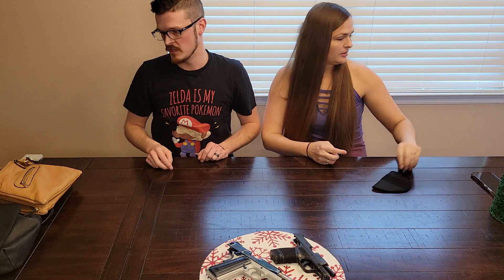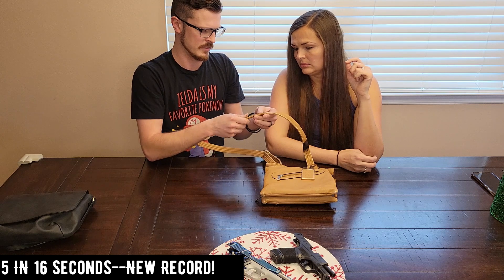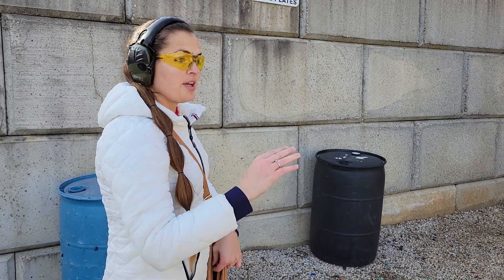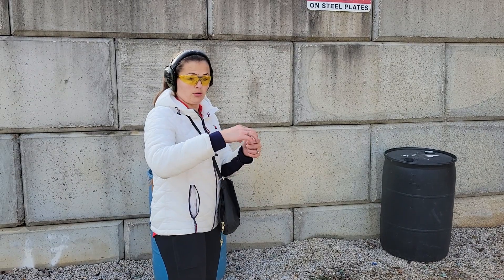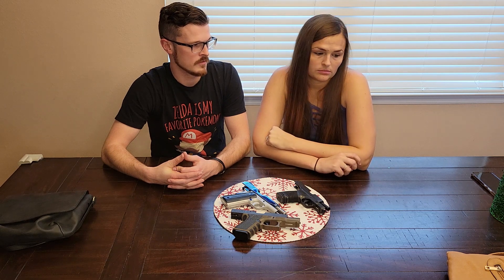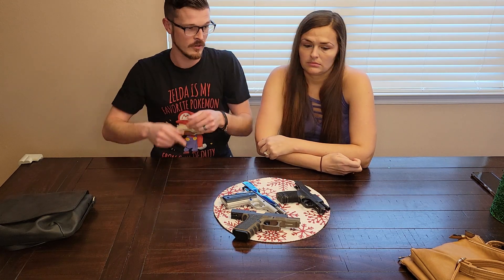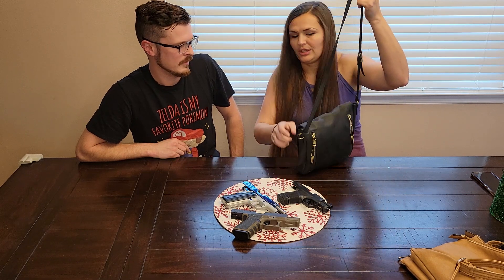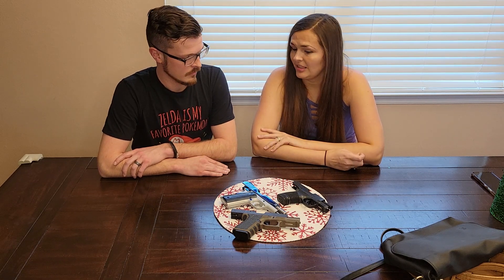Concealed Carry for the Ladies pt. 2--Purse Carry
Part 2 of a 2 video series, Mrs. Triple F explains her pros and cons to carrying off-body in a purse.
Please note that we are not professional trainers, these are just the considerations of someone who carries using this method.
The tan purse is a Bulldog brand, the black a Browning brand. There are many others sizes and styles available, this is simply what works for Mrs. Triple F.  Please keep in mind that different sizes and styles of purse will have different obstacles/benefits for each individual user.  Nothing beats training with the method of concealed carry that you choose.